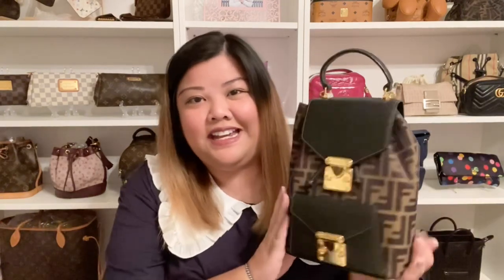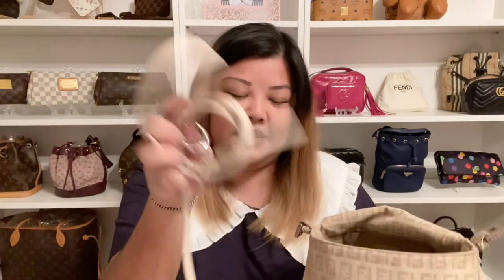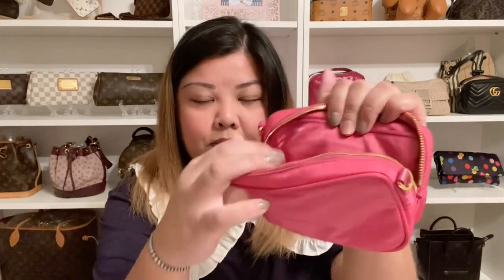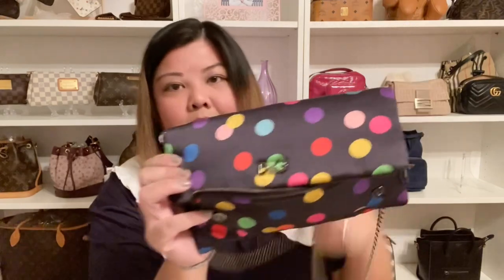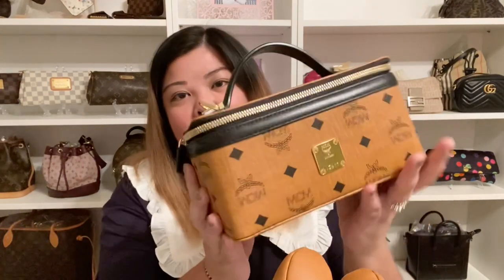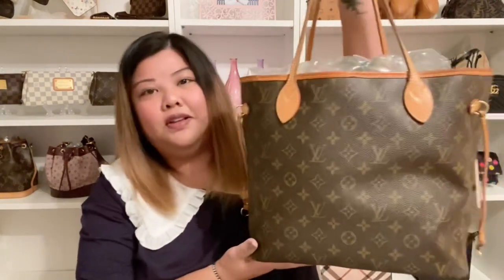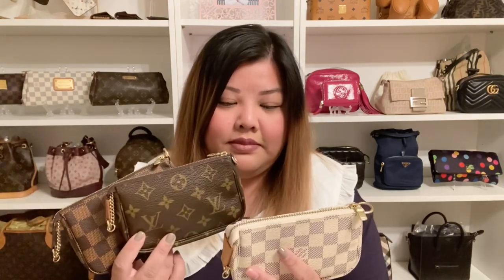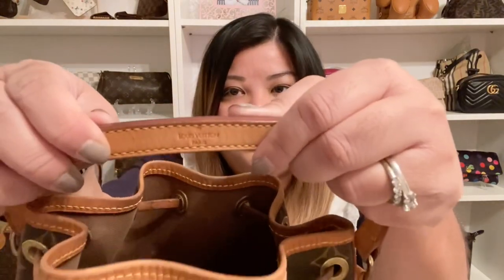my luxury handbag collection - 2020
If you would like me to do a video on a particular bag please let me know ☺️